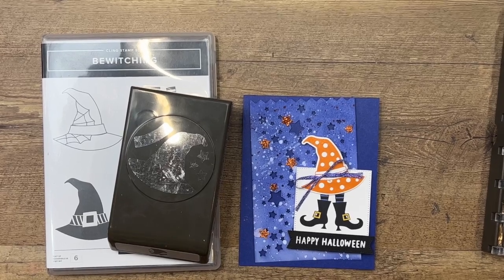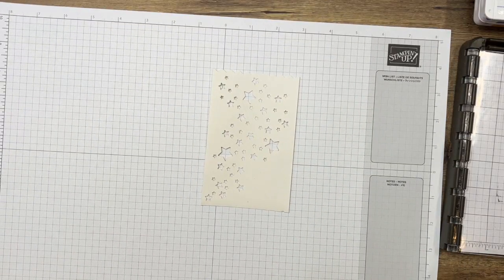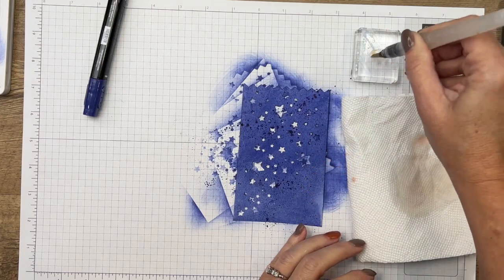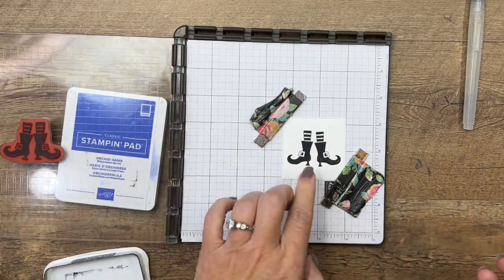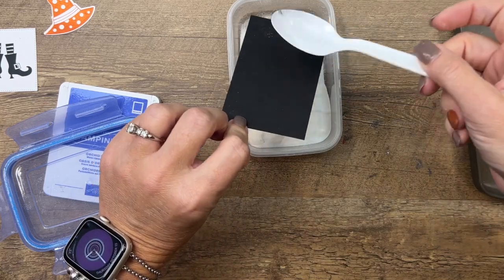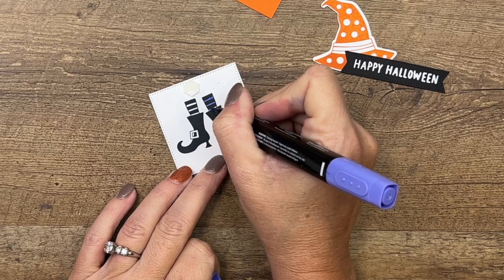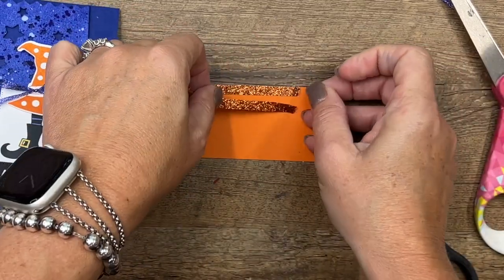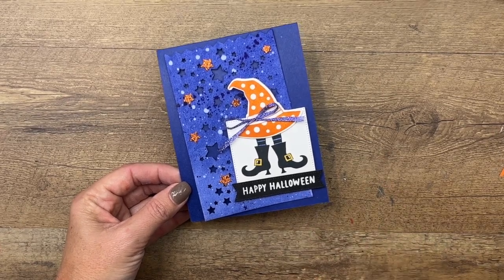Bewitching from Stampin' Up!